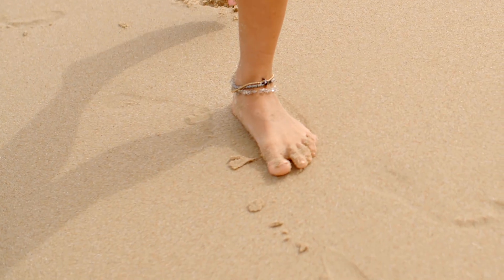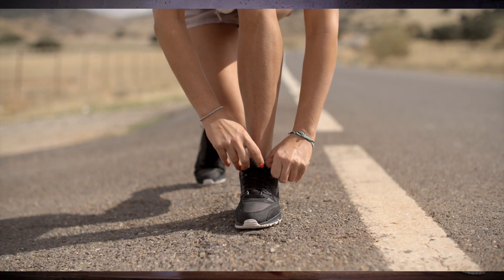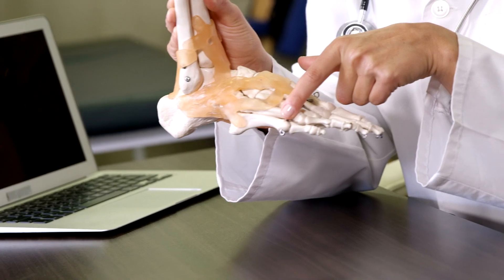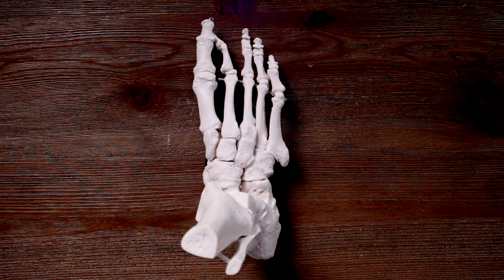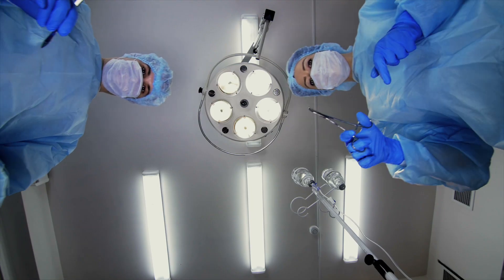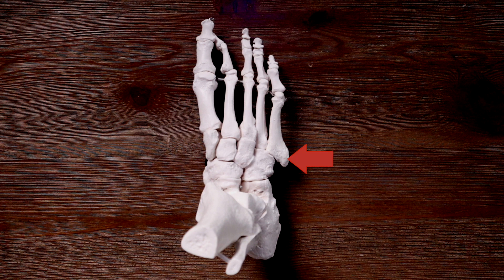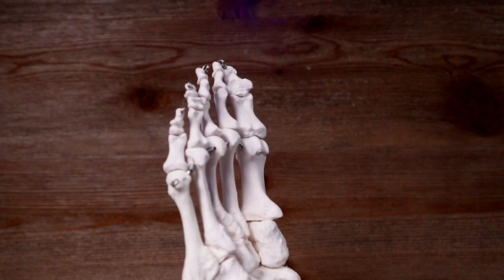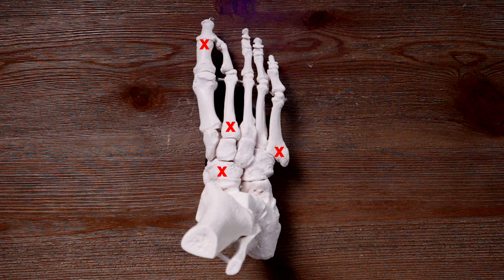High Risk Stress Fractures | Locations, Diagnosis, & Treatment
Is this a stress fracture? 00:28
What are High-Risk Stress Fractures? 00:44
What Bones in the Foot are High Risk? 00:54

Pain on the top of your foot is common in runners and can range from a mild nuisance to a massive impairment. I want to go through how to tell if you might have a stress fracture and what foot bones we should be the most concerned about.

There's not much on the top of your foot besides bones, some tendons, and skin. Pain here should be concerning because of the high likelihood the bone is involved. If simple tweaks like not tying your shoes super tight and getting in a wider shoe don't help, we got to start thinking this might be a bone stress injury. Stress fractures/reactions tend to worsen when you are on your feet, running up hills, and running at faster paces. They also tend to feel better when you rest and get off your feet.
You can fracture any of these bones in your foot, but some are more serious than others. We classify as high-risk and should be managed quickly and appropriately.

Higher likelihood of it not healing because of the specific stress going through the bone.
Worse blood flow to the area.
Some bones have better blood supply. Higher risk of needing surgery to get back to 100%

Tying your shoes too tight
Leave a gap over the painful area.
Gradual onset of pain that stays around for more than a few runs. Worse with weight bearing, faster running, and managing inclines.

High Risk

Navicular
Proximal Diaphysis of the 5th MT
Base of the Second MT
Great Toe Sesamoids

Navicular Bone

It can get squeezed between its neighbors, the talus and the cuneiforms.
Deep, located pain with running. You'll typically be tender right over the bone called the "N spot)

Base of the 2nd MT

Swelling and tenderness. Runners and dancers

Great Toe Sesamoids

Repetitive stress overload under your first metatarsal

Take pain in these areas seriously! Get them checked out early so you can get the best management plan in place. Suppose you want to learn more about examining runners for potential BSIs and build a comprehensive rehab plan. In that case, I'd love to have you join Chris Johnson and my Bones, Tendons, Weights, and Whistles Course on April 7th.